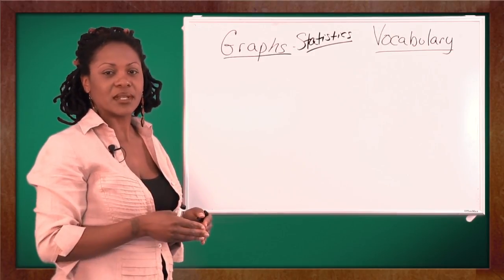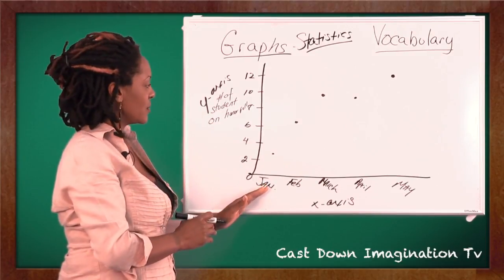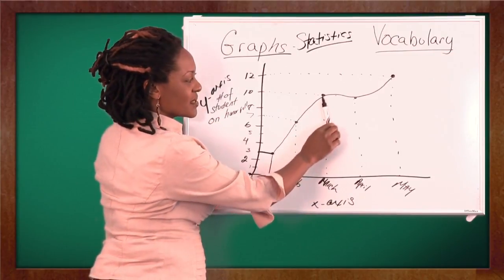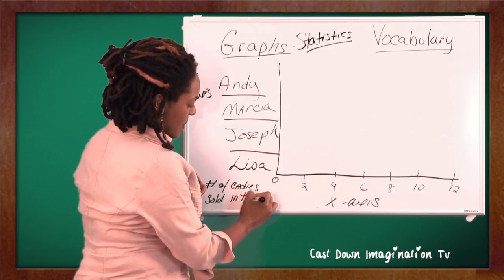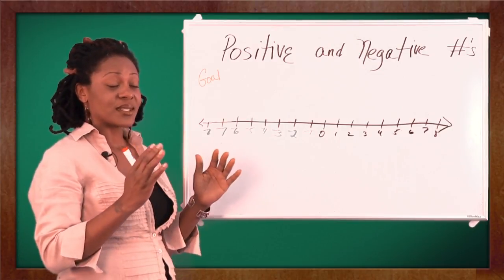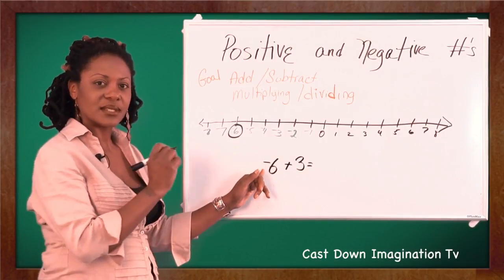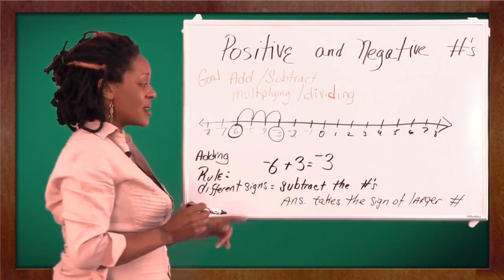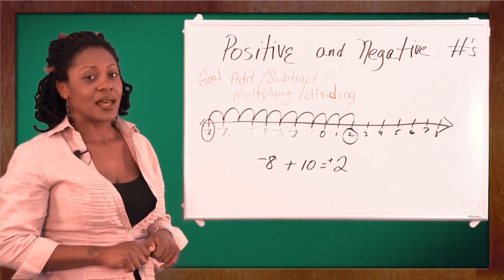Math With Maria #4